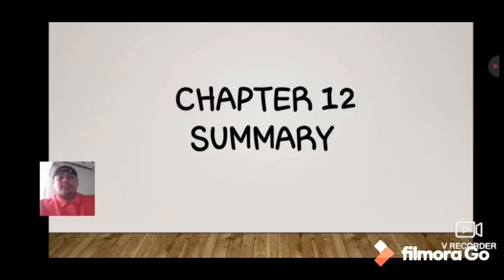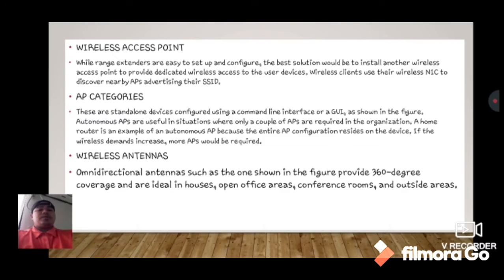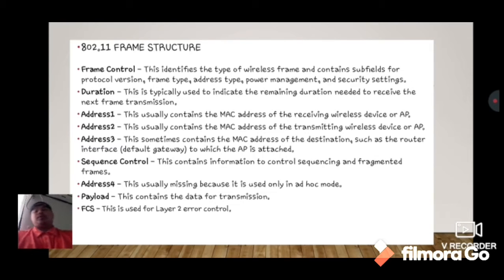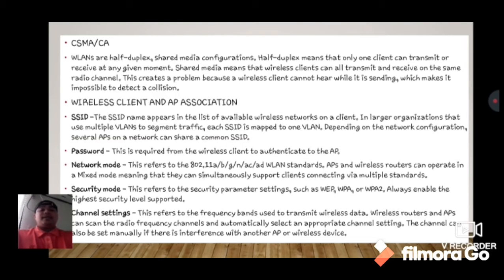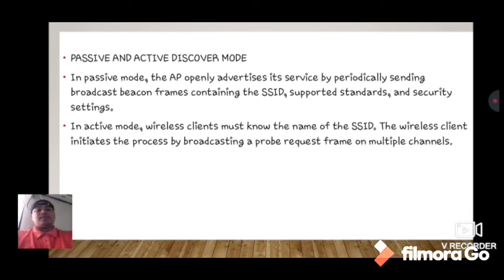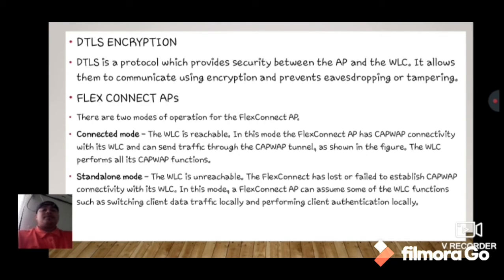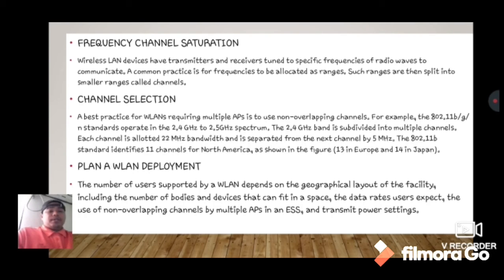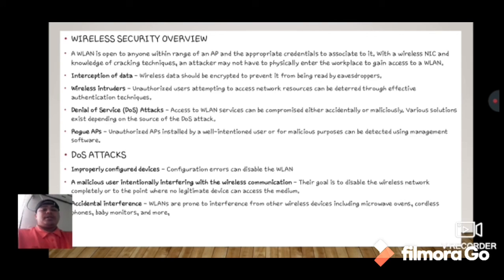Chapter 12 Summary